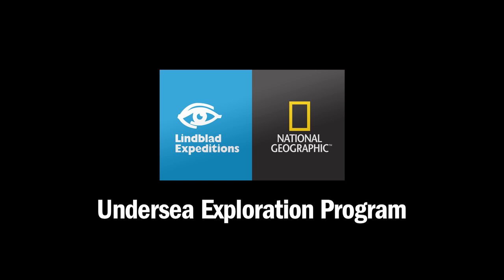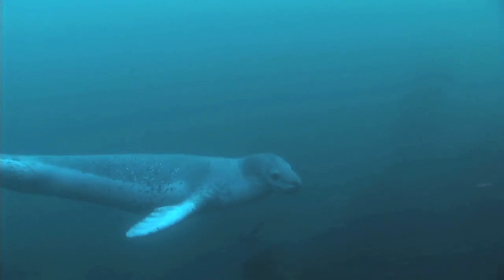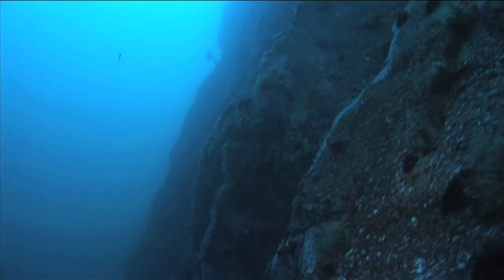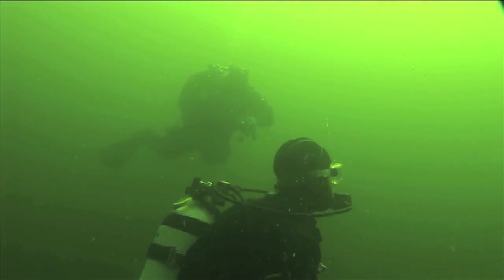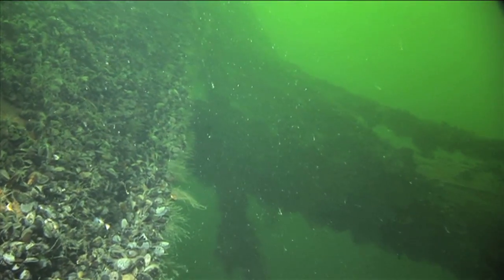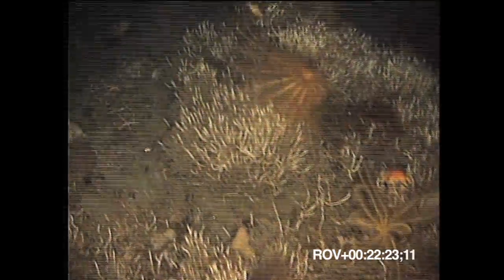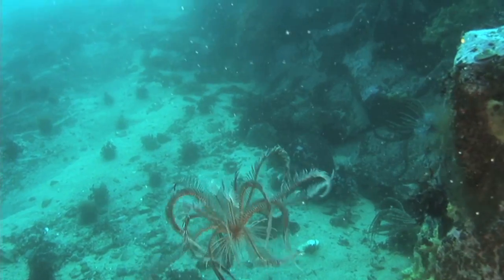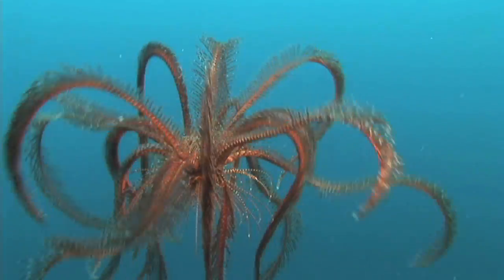Discoveries of the Deep: Undersea Exploration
Meet Lindblad Expeditions-National Geographic Undersea Specialist David Cothran and learn a bit about discoveries of new species made during expeditions aboard National Geographic Explorer.